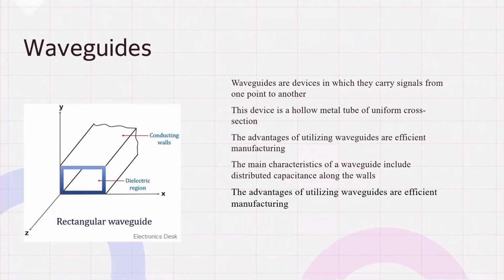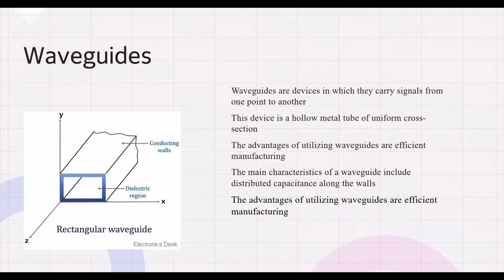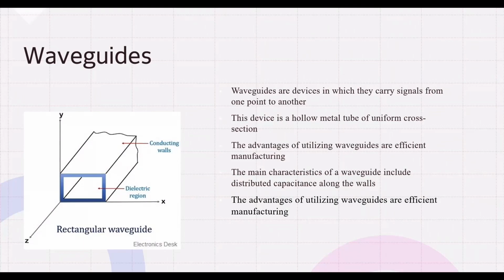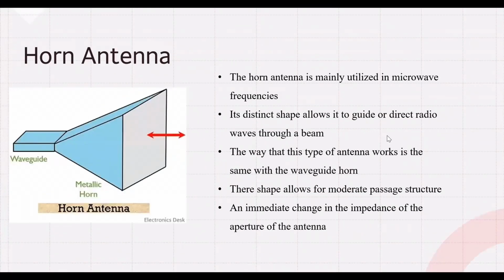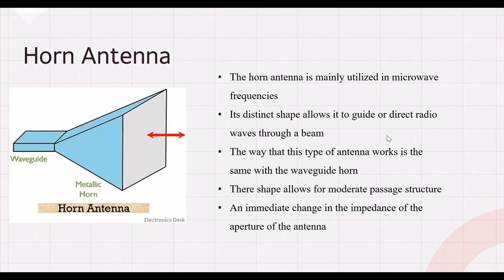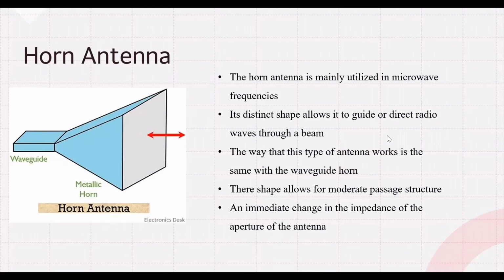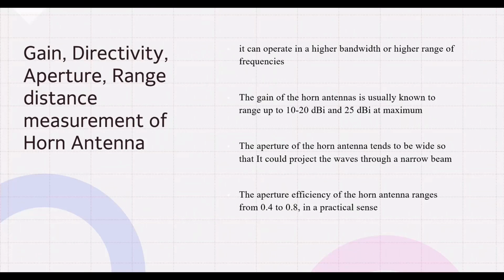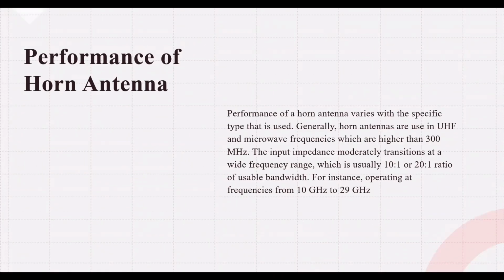LAB 7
CORTEZ
DE GUZMAN
EVANGELISTA
ROQUE
VALENTON